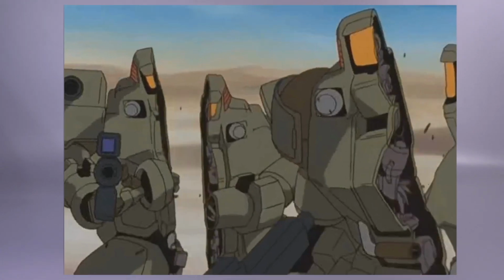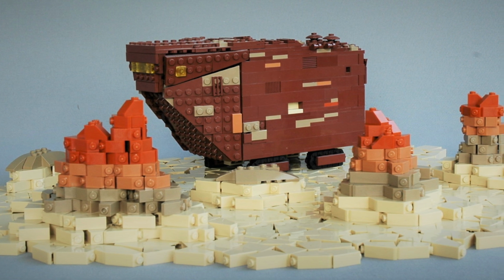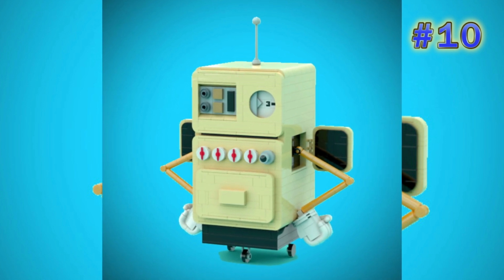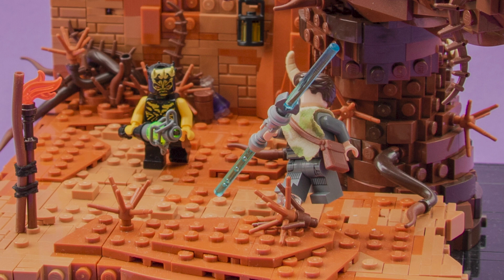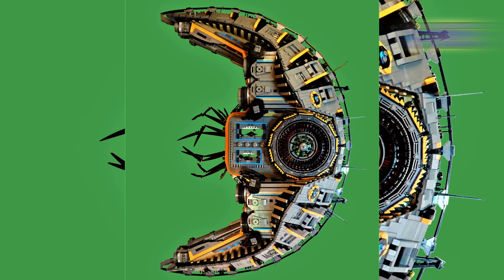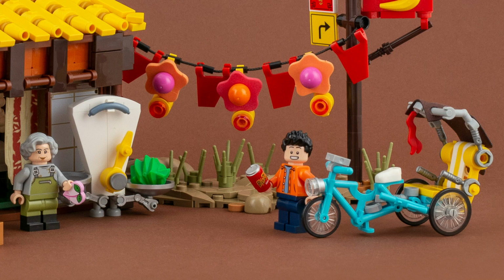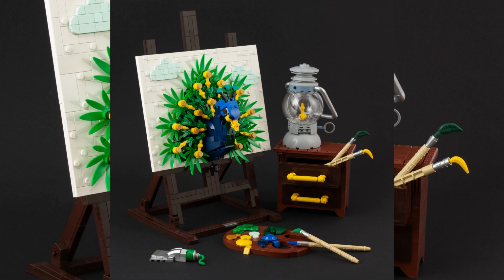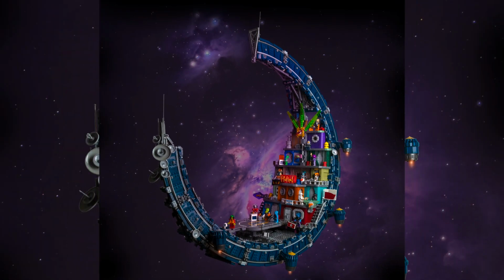Spaceships, Spaceships, SPACESHIPS! | LEGO TOP 10 MOCs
More!